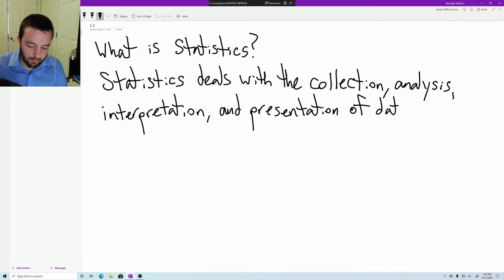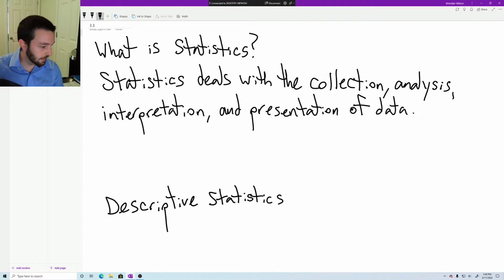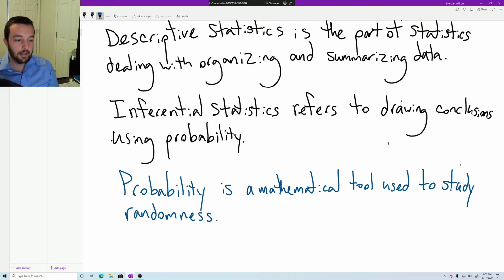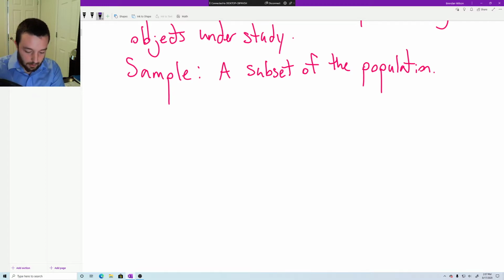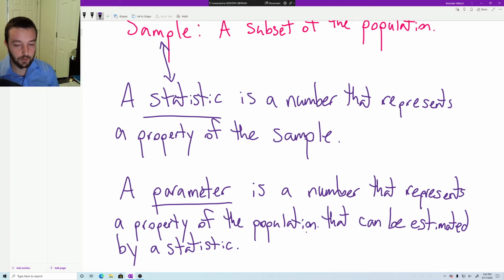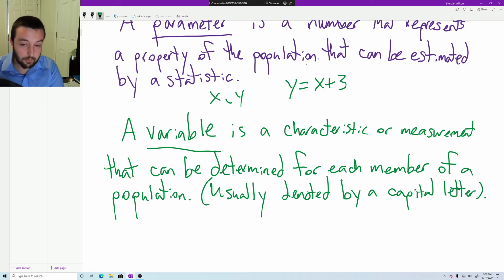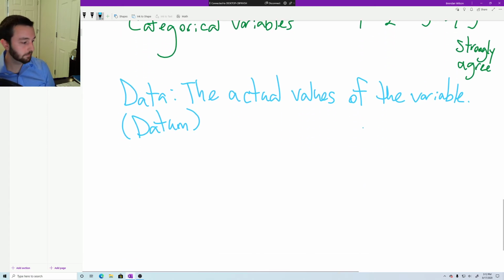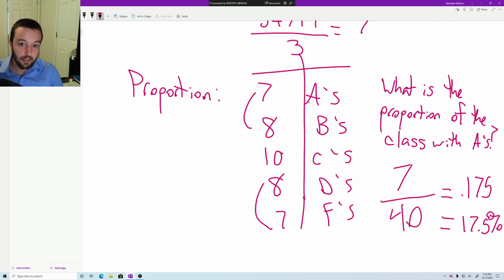SOC 404 Chapter 1.1